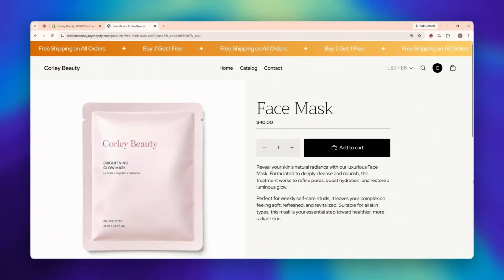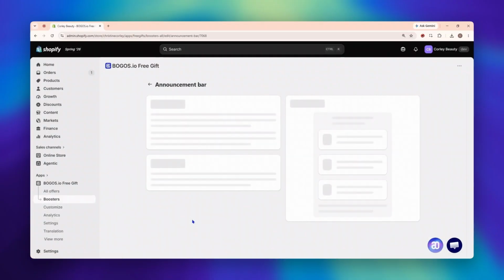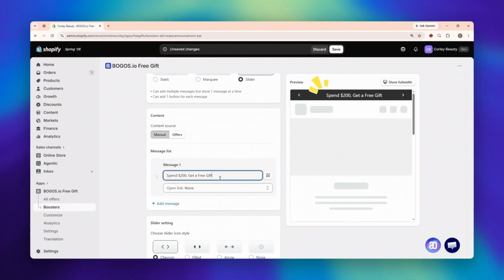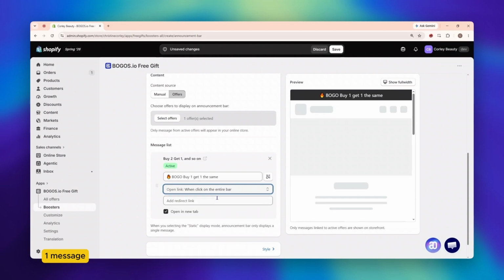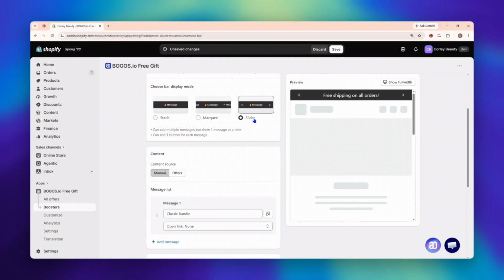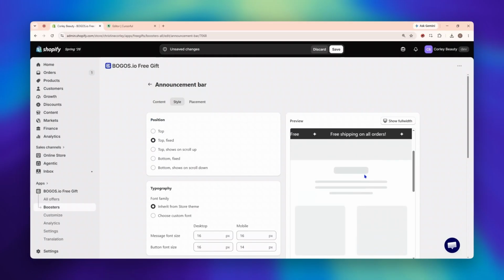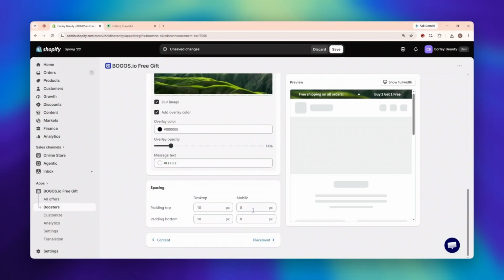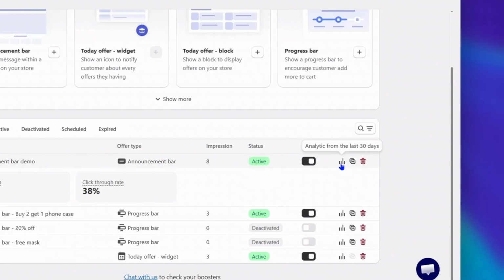How to Add a Shopify Announcement Bar (Static, Marquee & Sliding) with BOGOS App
This tutorial shows why the third option is the smartest - you get a fully customizable announcement bar (static, marquee, or slider) inside the same app that runs your free gifts, bundles, and upsells. No extra app, no extra subscription.
🤔❓ What is a Shopify announcement bar?

A Shopify announcement bar is a thin banner that sits at the top or bottom of your store. Most Shopify themes include a basic built-in version, but it's limited to a single static message with no page targeting or analytics.

Announcement bar apps and promotion apps like BOGOS give you more control — including scrolling marquee text, rotating slider messages, geo-targeting, and click tracking.

🤔❓ Why use the BOGOS announcement bar instead of a separate app?

Most dedicated announcement bar apps require an extra subscription and only handle announcements. If you already use BOGOS: Free Gift Bundle Upsell app for promotions like free gifts, bundles, or upsells, its built-in announcement bar lets you promote those same offers without installing another app. BOGOS also syncs the bar with your offer status - when an offer is deactivated, the announcement message hides automatically. That means fewer apps on your store and less manual upkeep.

In this video, you'll learn how to:
✅ Set up a Shopify announcement bar in static, marquee, and slider styles
✅ Add single or multiple messages with emoji and redirect links
✅ Pull announcement text directly from your BOGOS offer titles
✅ Control marquee scroll direction, speed, and hover-pause behavior
✅ Configure slider auto-rotation, arrow icons, and per-message links
✅ Customize bar position (top fixed, bottom fixed, show on scroll)
✅ Style typography, colors, gradients, and background images
✅ Target specific pages and filter by customer location
✅ Track impressions and click-through rate with built-in analytics

🕐 TIMESTAMPS

00:00 What is a Shopify announcement bar?
00:11 3 ways to add an announcement bar on Shopify
01:00 1. Getting started with BOGOS announcement bar
01:40 Static announcement bar (single message)
02:08 Marquee announcement bar (scrolling text)
02:44 Slider announcement bar (rotating messages)
03:08 2. Style: position, typography, colors, and spacing
04:03 3. Placement: Where and which location to show the announcement bar
04:25 4.Analyze Shopify announcement bar performance